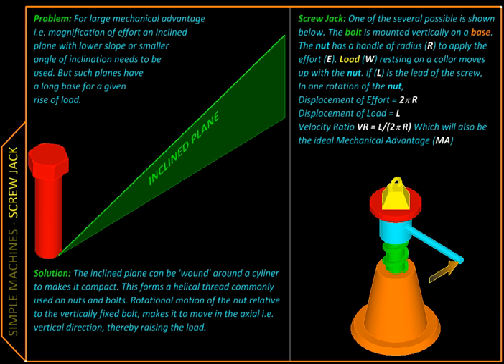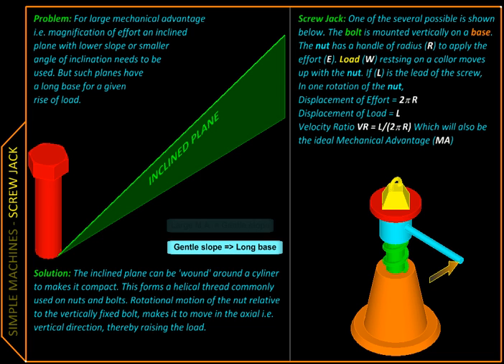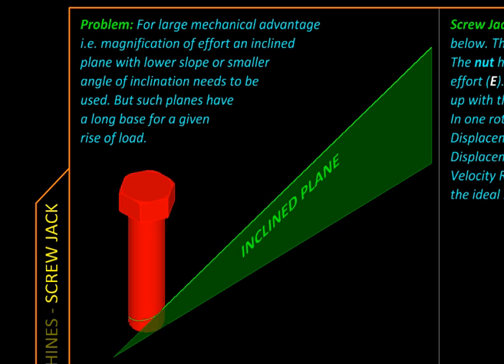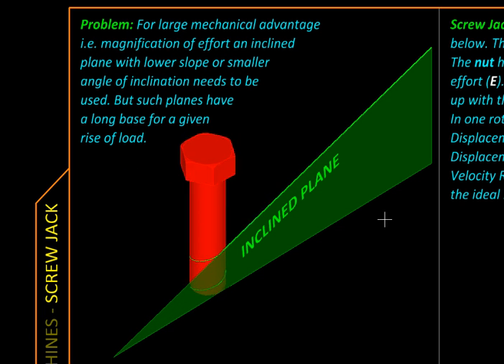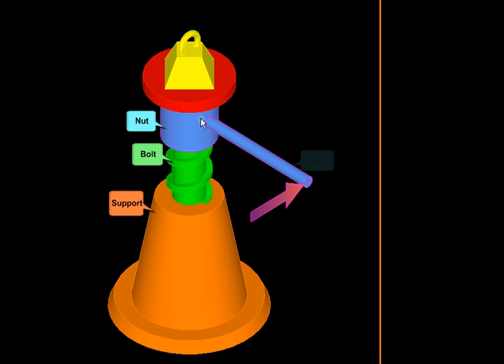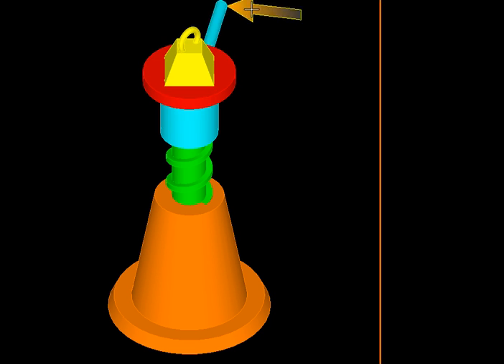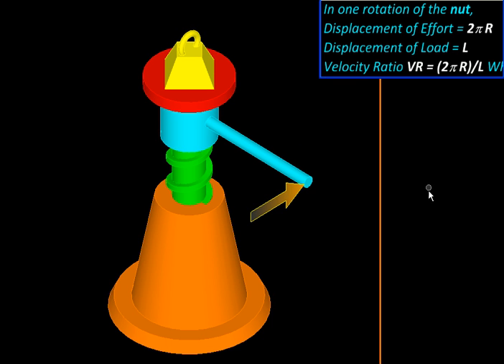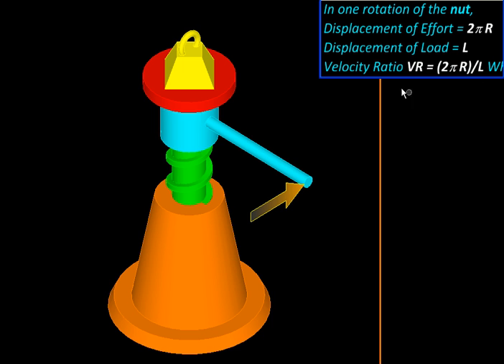Physics with MicroStation Screw Jack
Created with MicroStation Animated working and analysis of a Screw Jack - a simple machine equivalent to an Inclined Plane. Its Velocity Ratio and ideal Mechanical Advantage is derived.